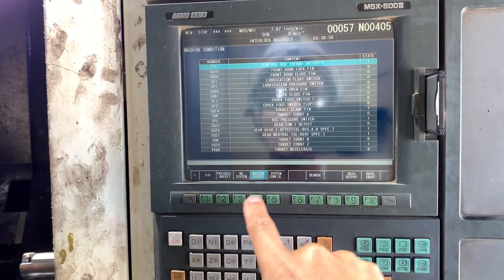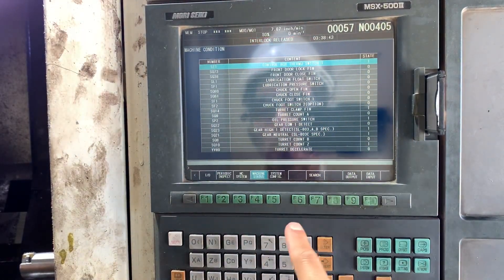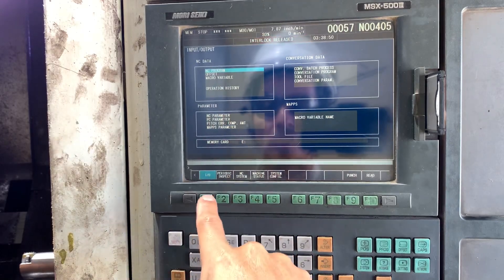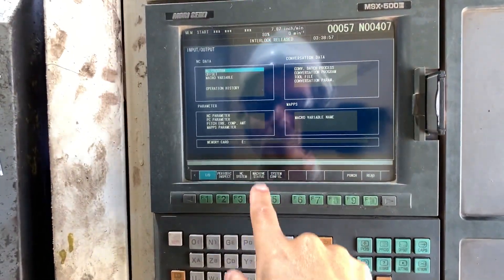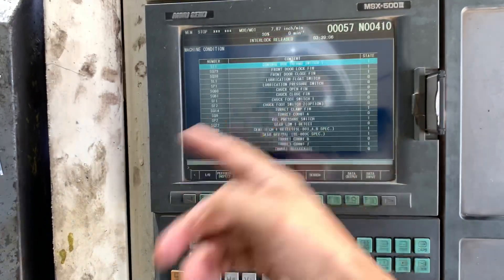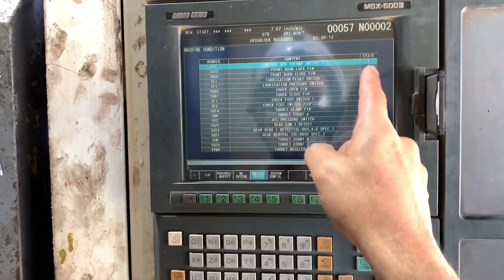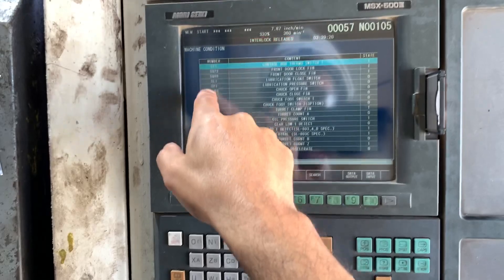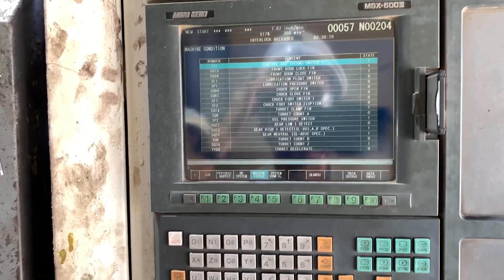Mori Seiki MSX-500III NC (FANUC 21i/210i Slot standalone basic unit): How to check MACHINE CONDITION